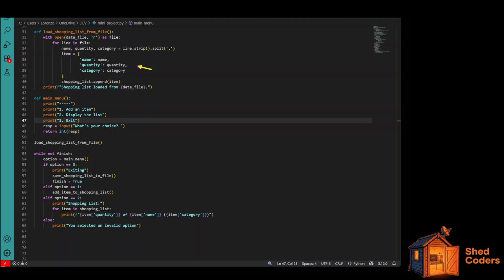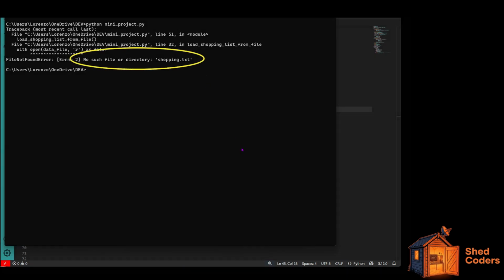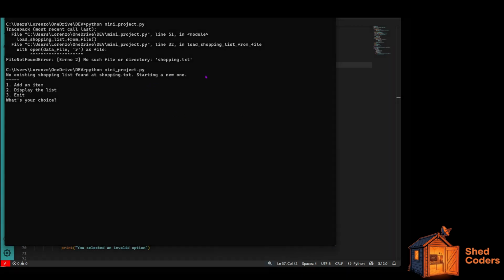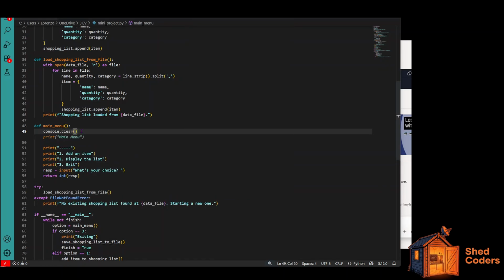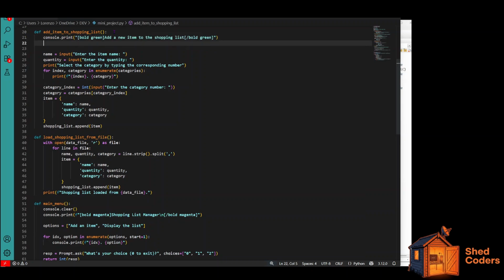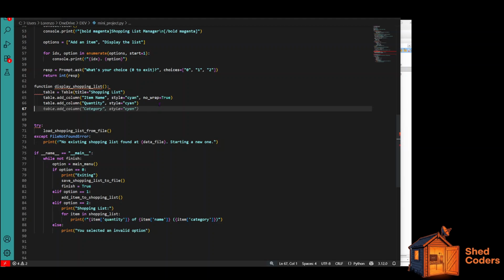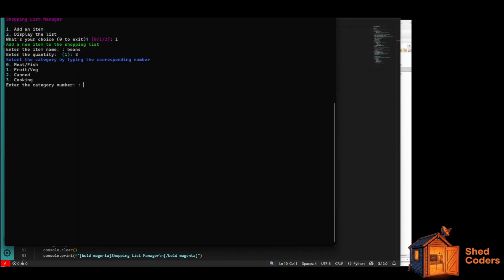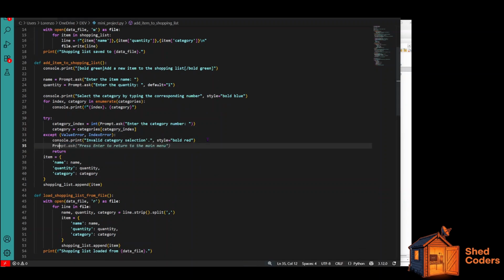Python UI secrets! Make Your First Project Look 100x Better with ONE Library (The "Rich" Upgrade)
This video starts where the "First project in Python ends". It shows how to use a library named RICH to implement a colorful and more functional user interface.
Interested in going further?
Join Shed Coders for a 1-2-1 or group session, bring in your ideas and develop them with the help of expert programmers.